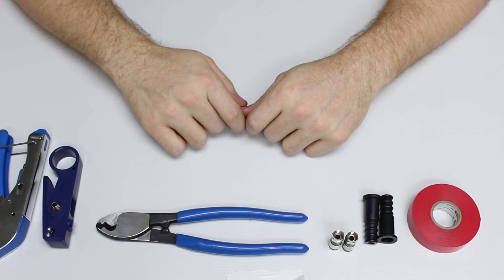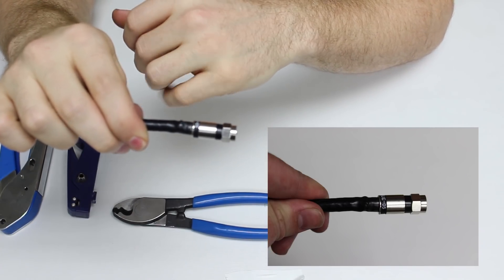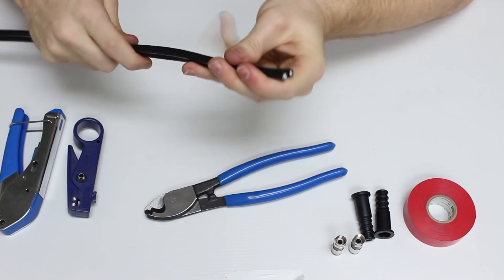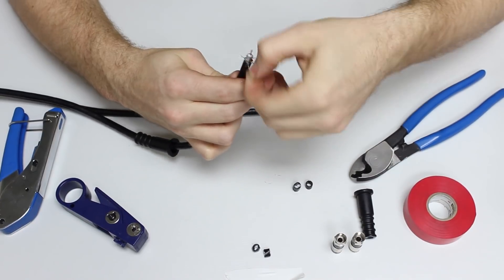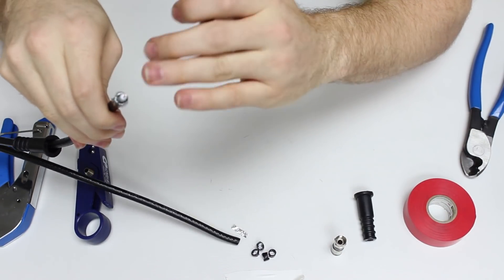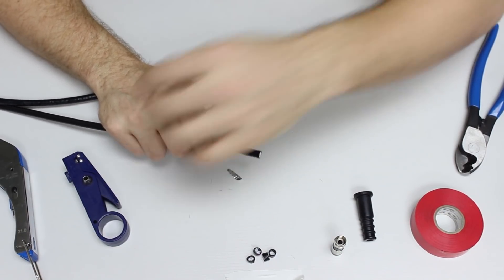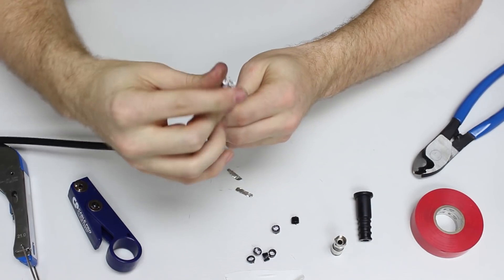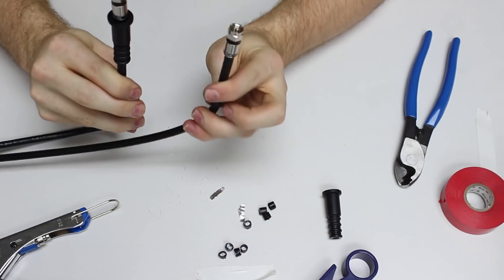How to terminate RG6 quad shield coax cable.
The NOV standard for how to terminate RG6 quad shield coax cable.